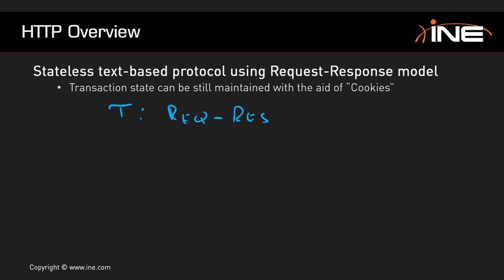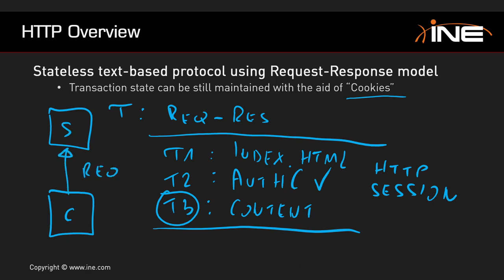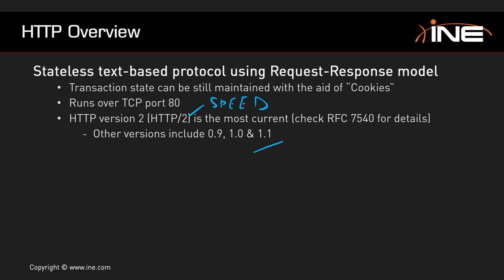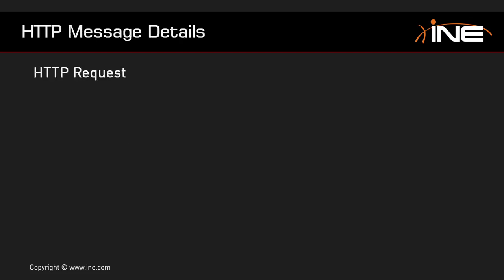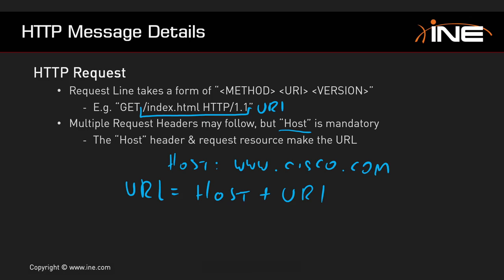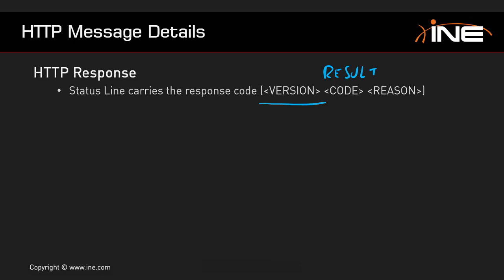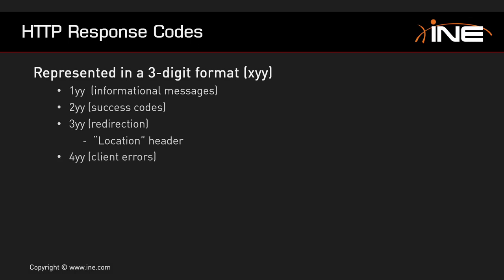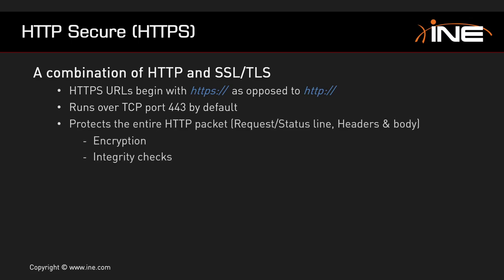01 The HTTP Protocol